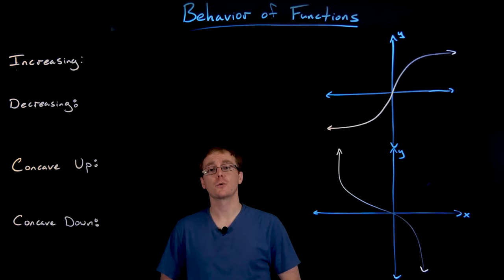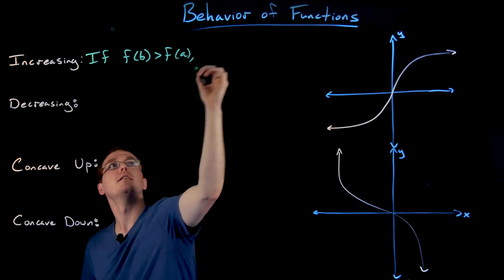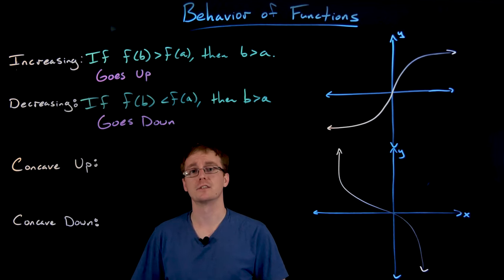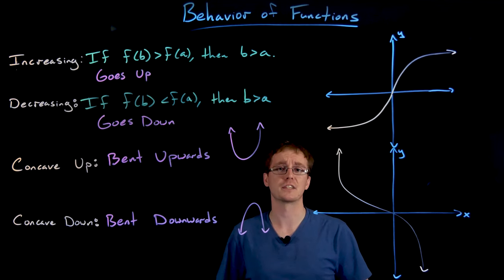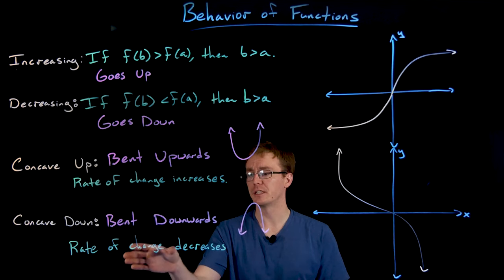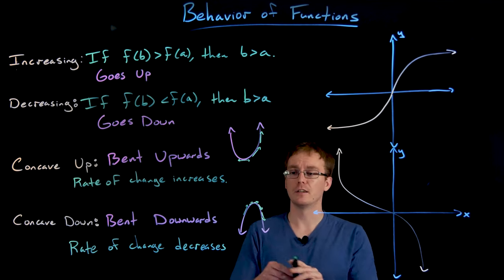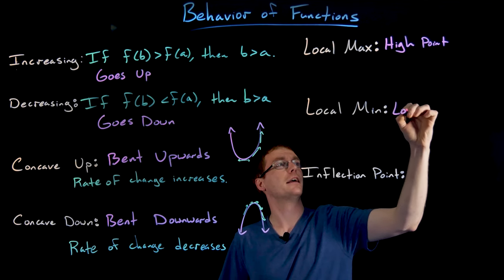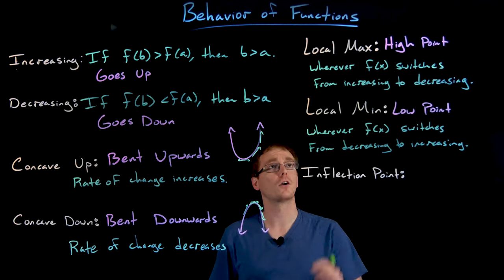Introduction to Behavior of Functions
Precalculus for Geniuses Lightboard Lecture by Julian Trujillo